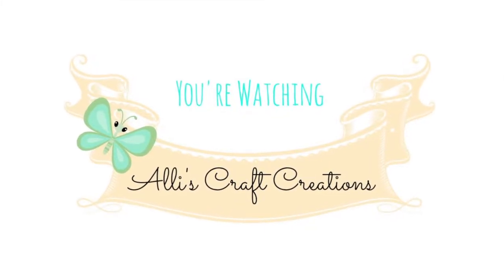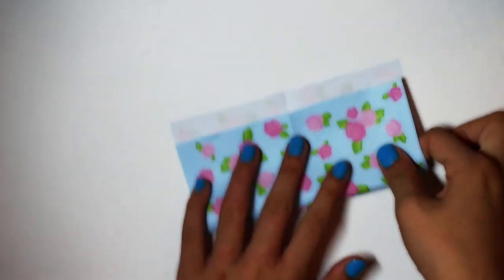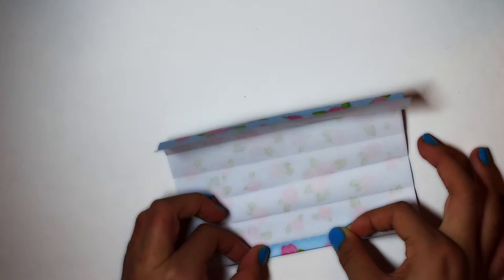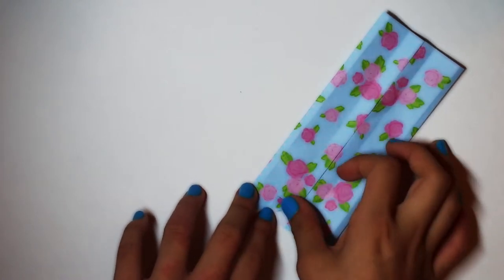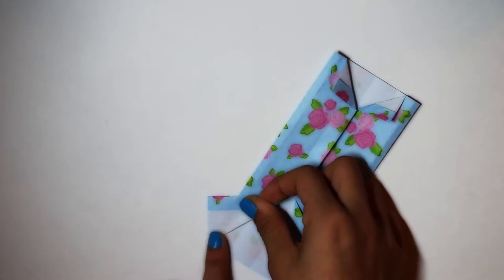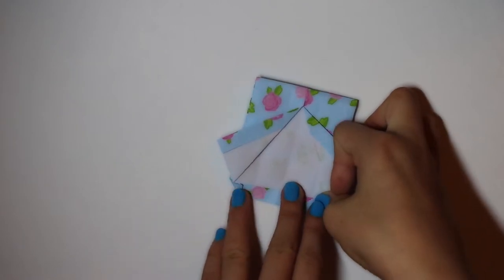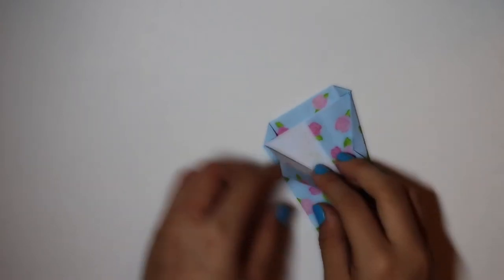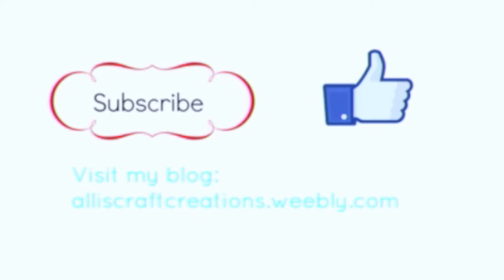Origami Shirt Tutorial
Hello Everyone,

My Origami Dress Tutorial is near 1,000 views. I want to thank everyone who watched that video. I thought I'd make another origami fashion tutorial. I'm showing you how to make a origami shirt this time. I hope you like it.
-Alli